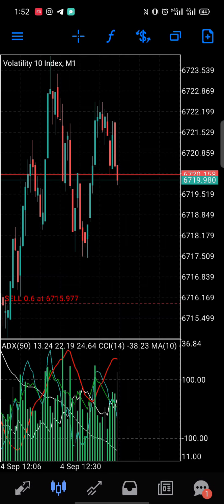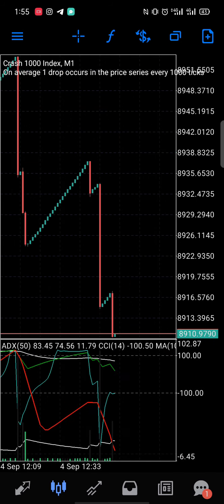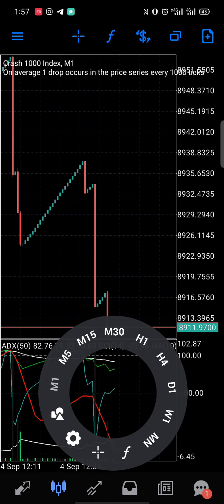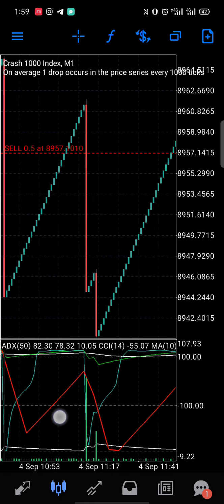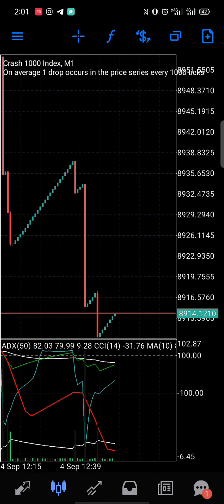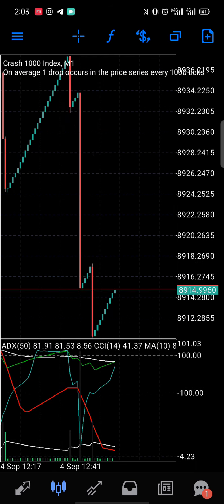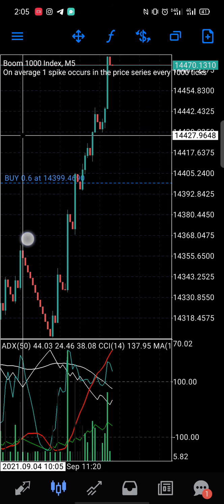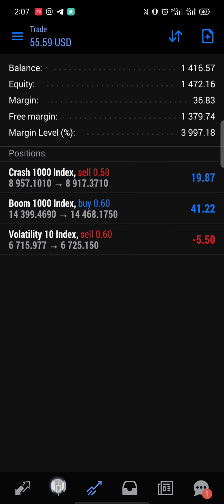CRASH AND BOOM MOST PROFITABLE STRATEGY ! HOW TO MAKE MONEY TRADING CRASH AND BOOM...